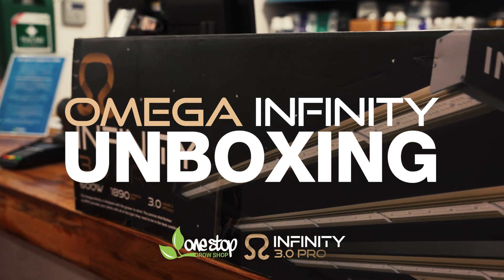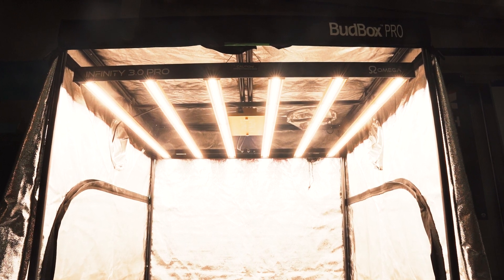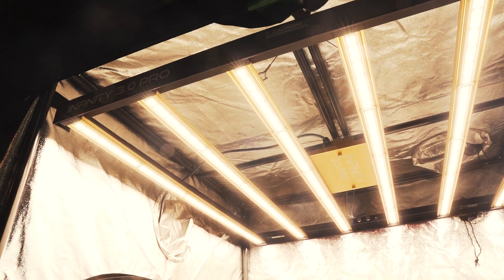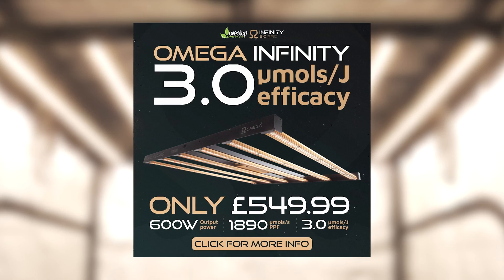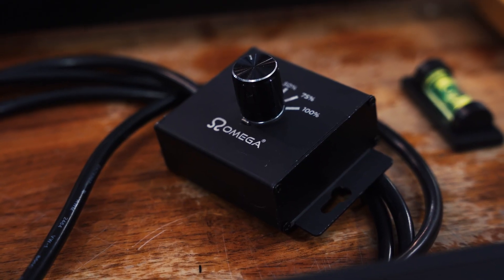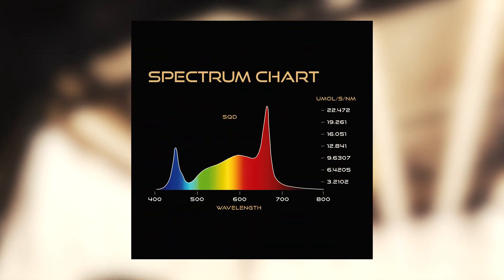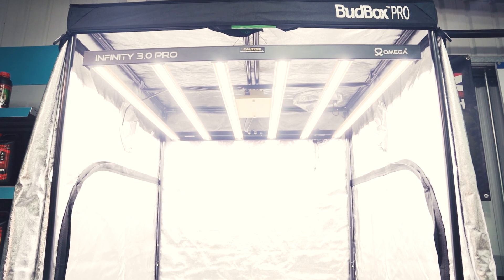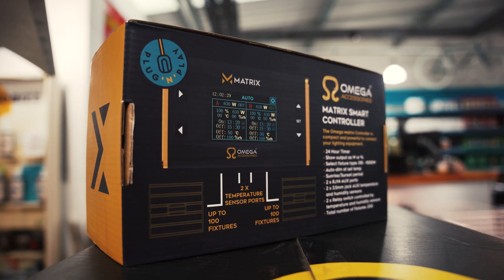Omega Infinity 3.0 Pro 600w LED - Unboxing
Today, we're unboxing the Omega Infinity 3.0 Pro 600w LED.

The Omega Infinity 3.0 Pro delivers an enormous 3.0 micromoles of lighting output for every watt of electricity consumed - putting it beyond almost all of the competition and generating a total PPF of 1890!. And, somehow, the team at Omega have managed to cram this performance into a fixture that comes in at one of the lowest price-points of any spider-style fixture, giving you industry leading performance at a budget price-point.